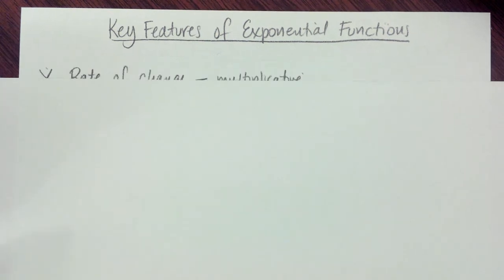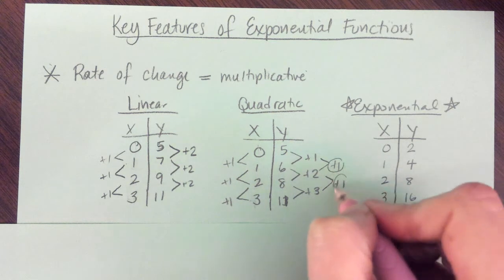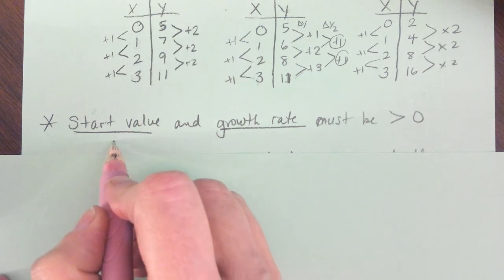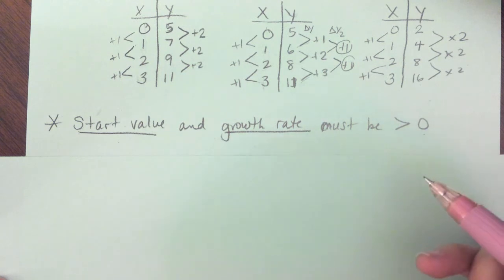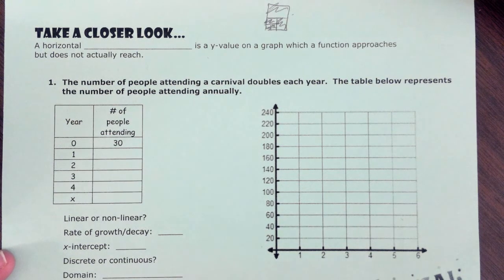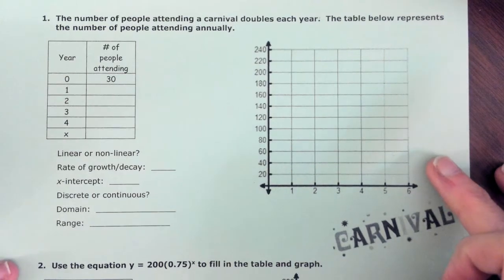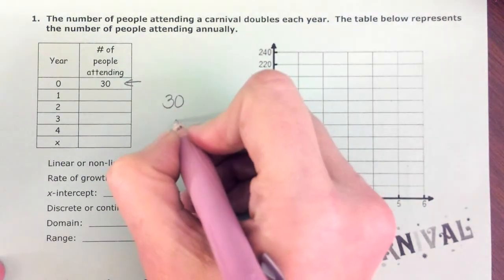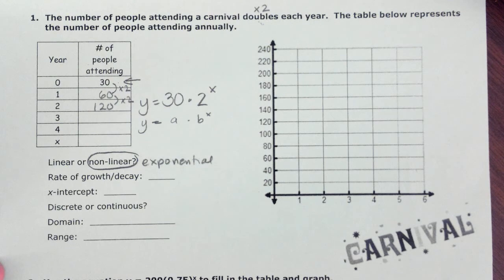Key Features of Exponential Functions